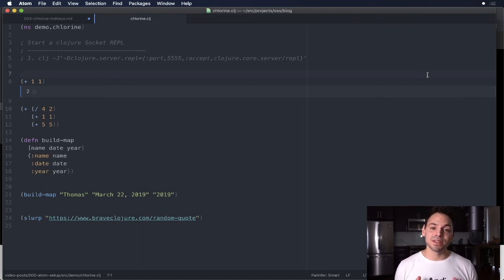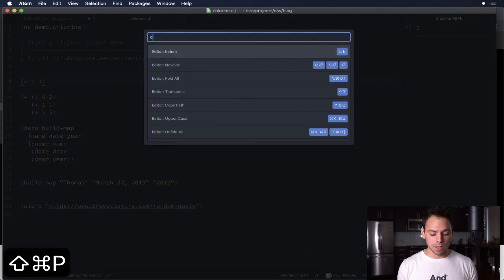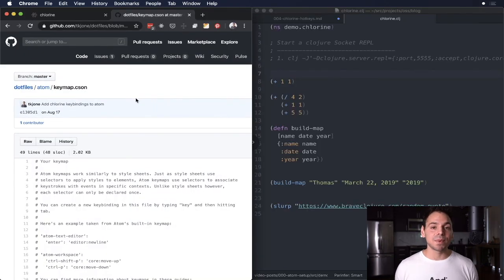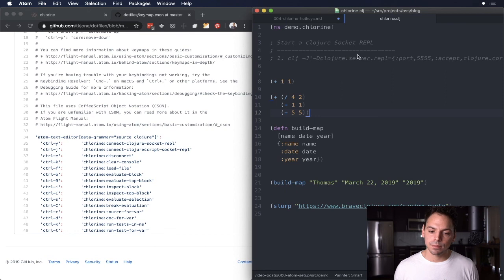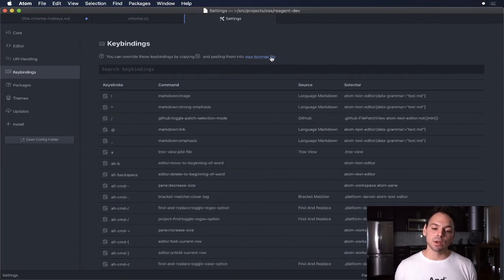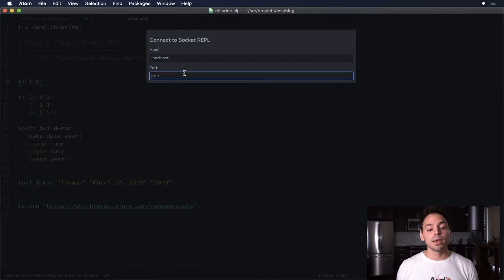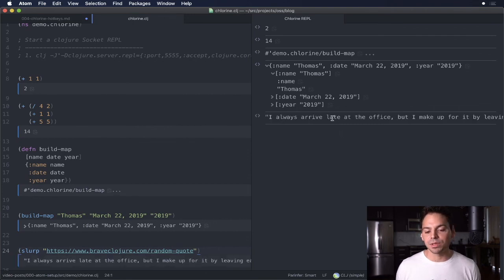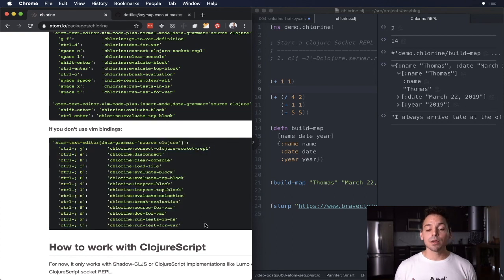How to Use Clojure(Script) REPL Shortcuts in Atom (Chlorine)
Learn how to configure and use Clojure/ClojureScript REPL shortcuts in Atom.